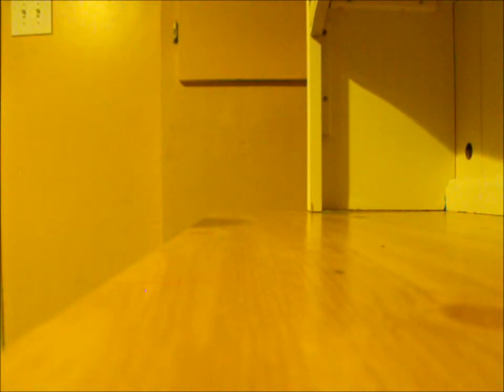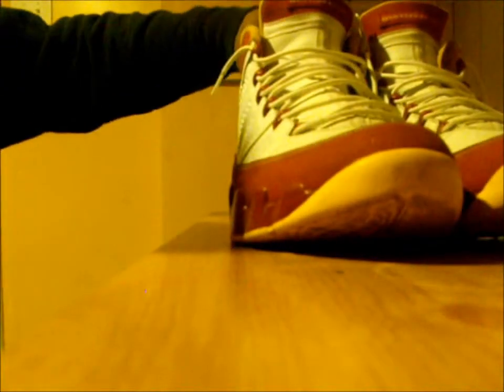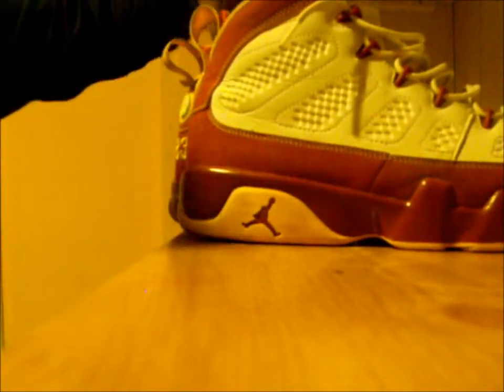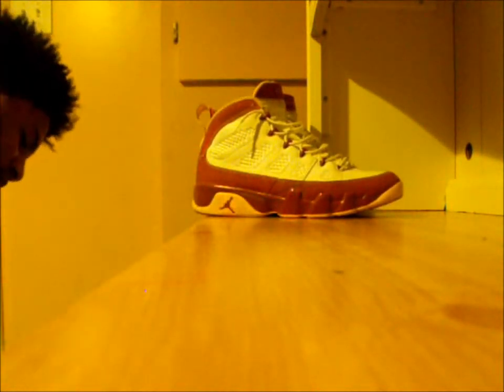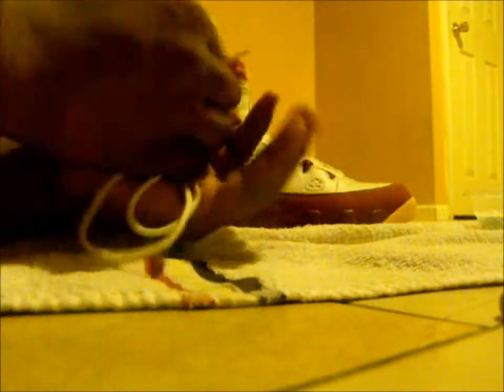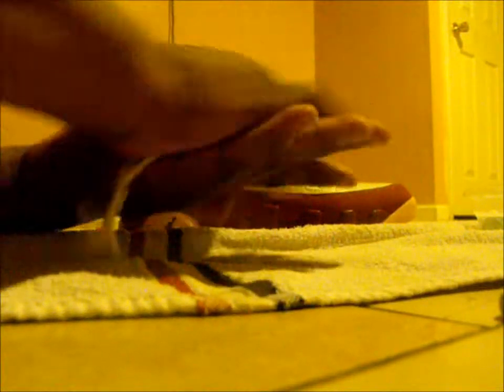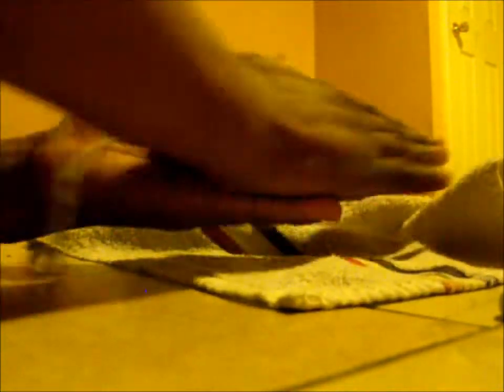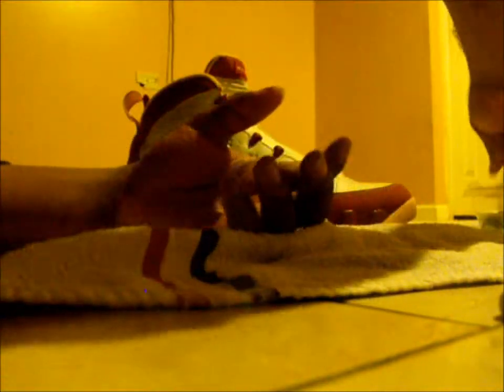Cleaning my crawfish 9s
showing how to clean off mesh